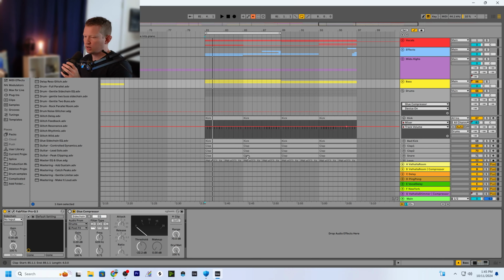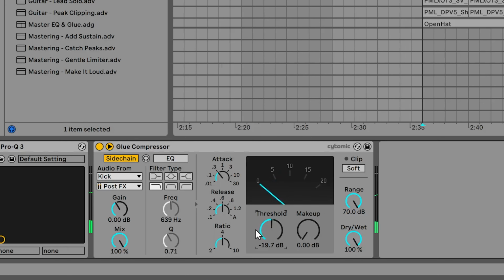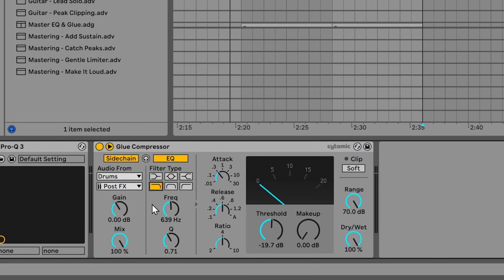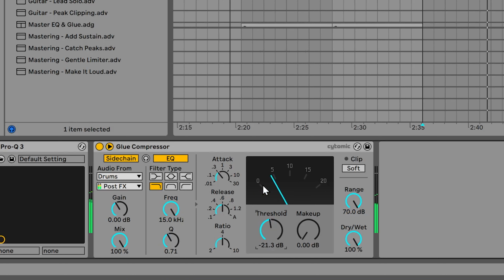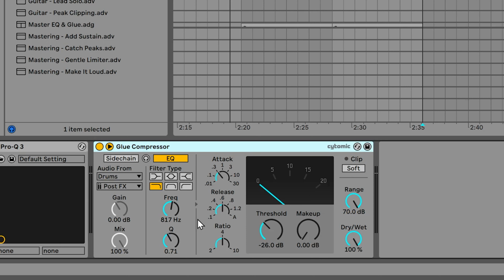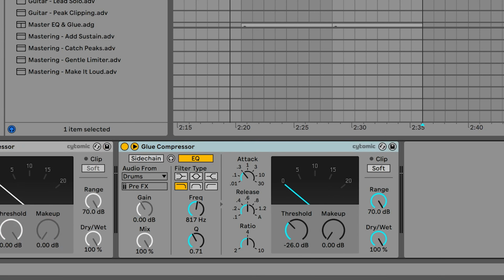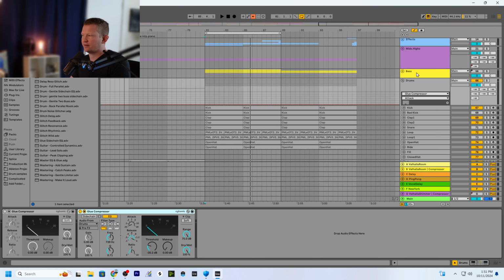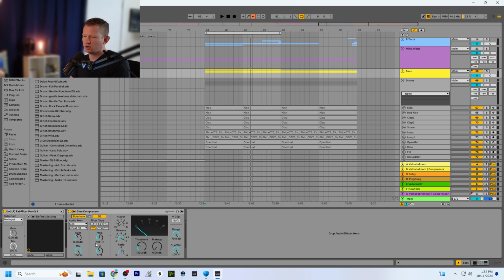Ableton Glue Compressor Side chain and EQ Explained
🎛️ Professional mixing and mastering for EDM producers who take their music seriously

If you're tired of your tracks not translating, not hitting hard enough, or just not sounding like the music you listen to, I'll take your track from raw stems to a release-ready mix and master.

When you grab your free training bundle you get my Mix Immersions video training, Mix and Mastering Checklist, Mix Diagram, and The Effective Music Producer E-book, plus a 20% off code for your first mix and master.

Every paying client also gets full access to my Mix Immersions course and Compression Masterclass so you can see exactly how a pro approaches your track and start applying those skills to every song you make.